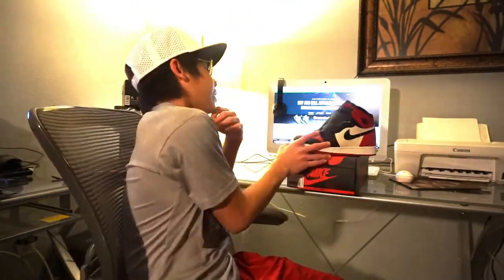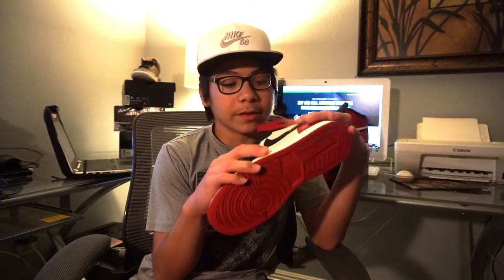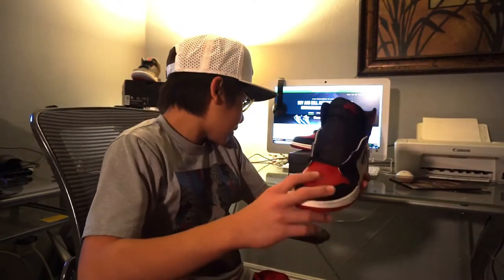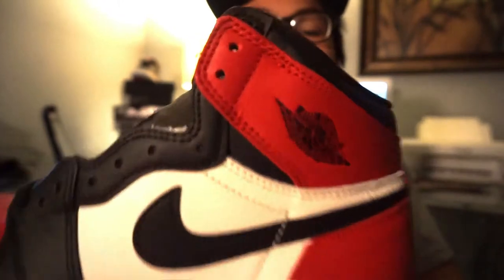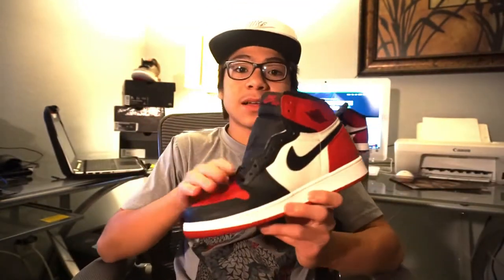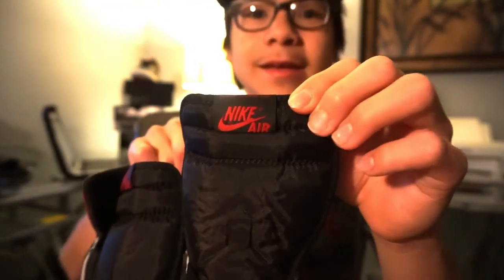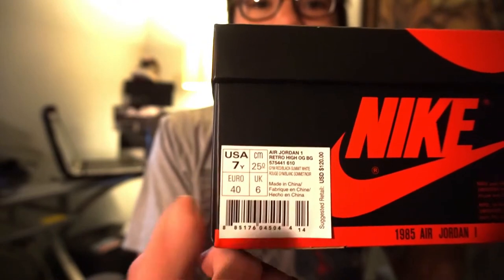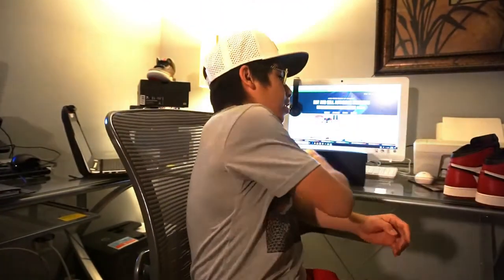I got Jordan 1 Bred toes! ( Best Jordan's yet?)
Hi guys its jordan!Today we will be looking at the Jordan 1 "Bred Toes" these are my favoite sneakers so far. And enjoy this miny review.